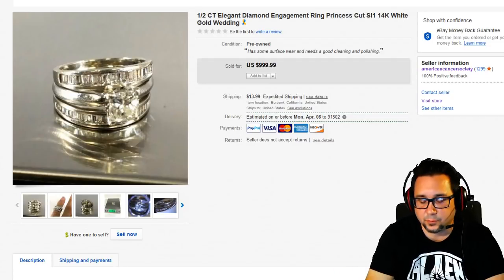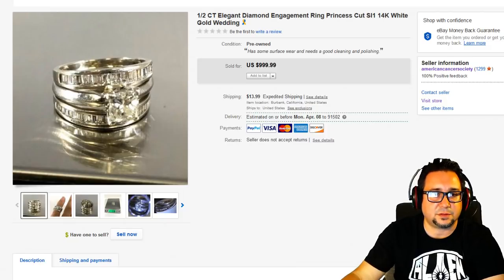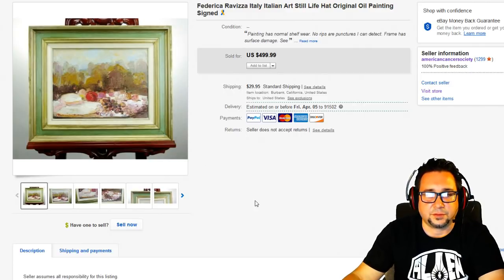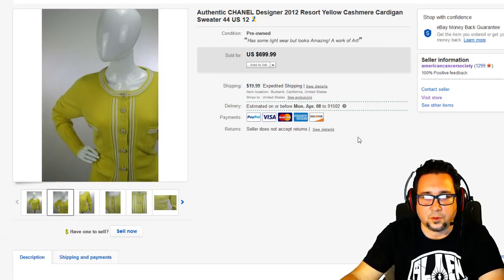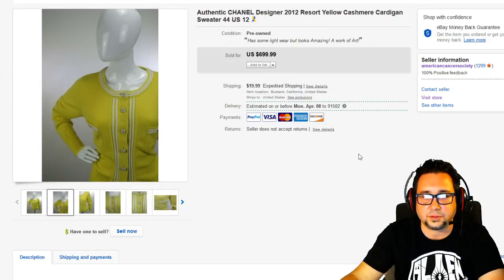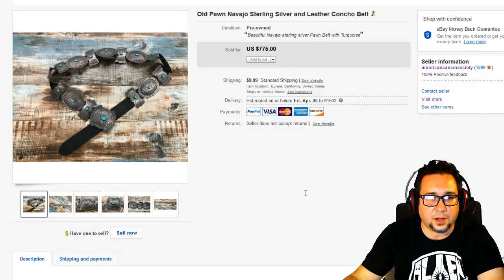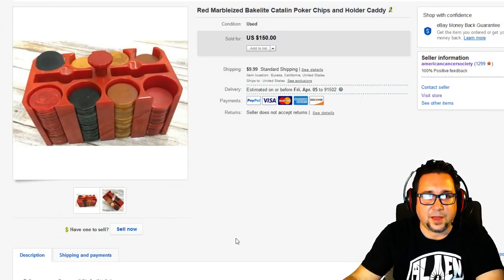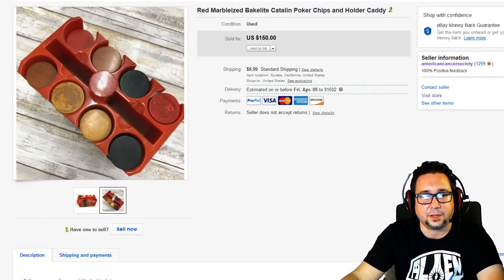Top 10 High Dollar Items that SOLD on eBay | March 2019